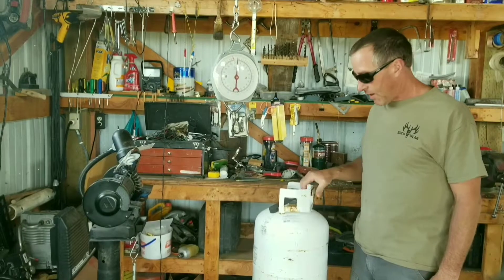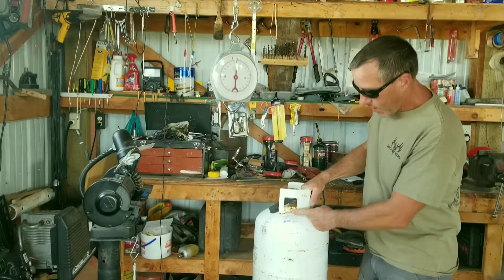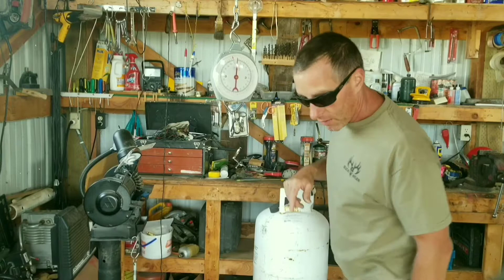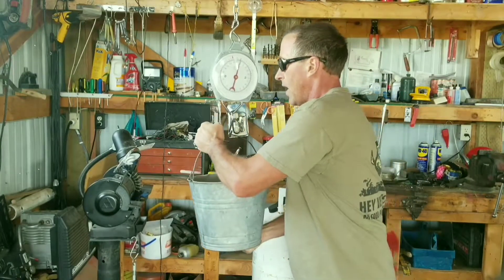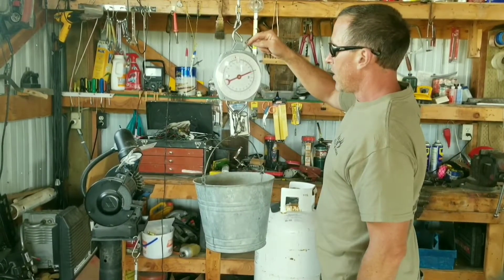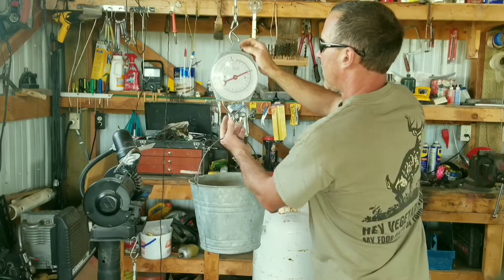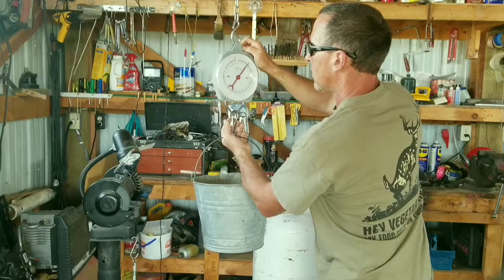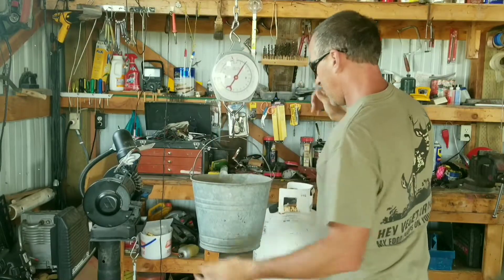How full is your RV tank?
Weighing an RV tank to see how full it is, or to see how much you may have used